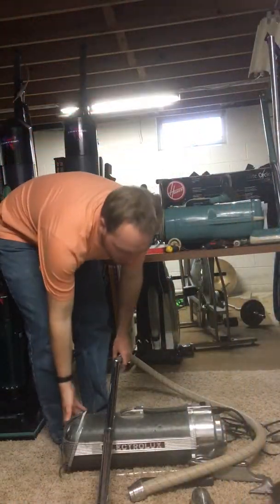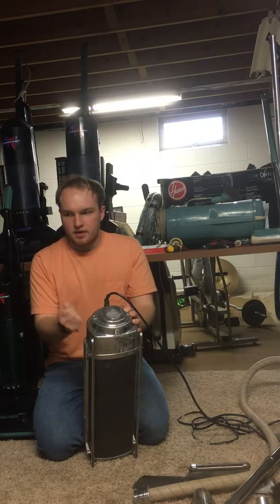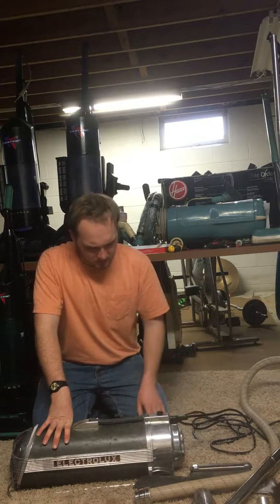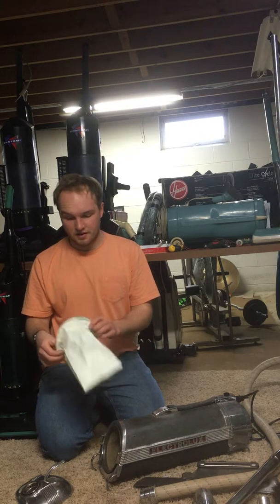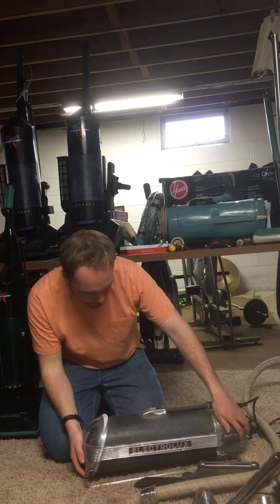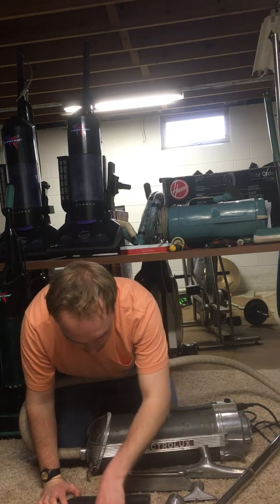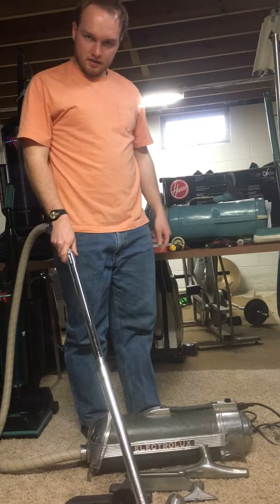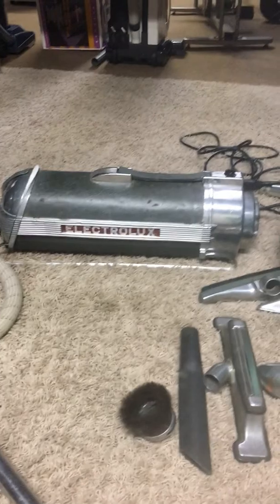Vintage Electrolux Model 30 Tank/Canister Vacuum Cleaner